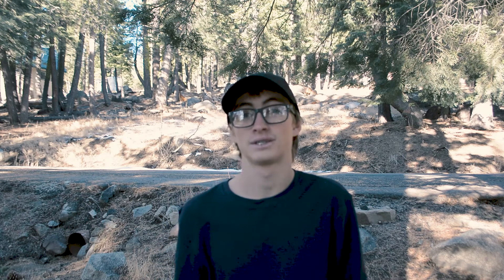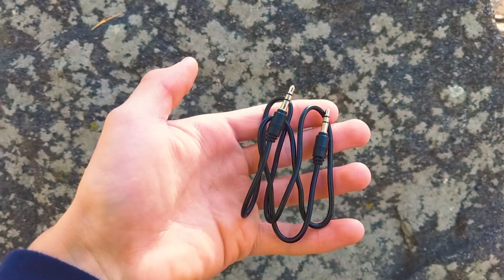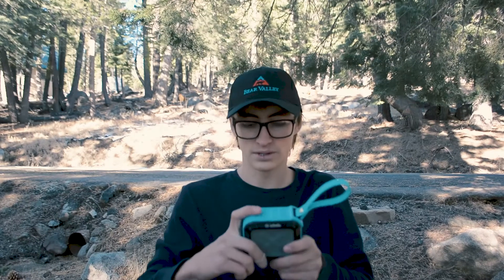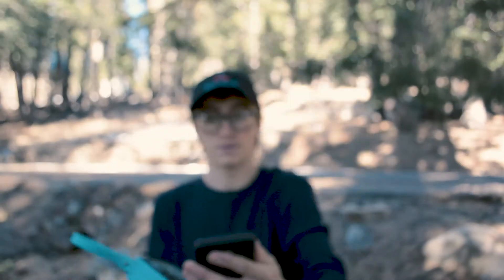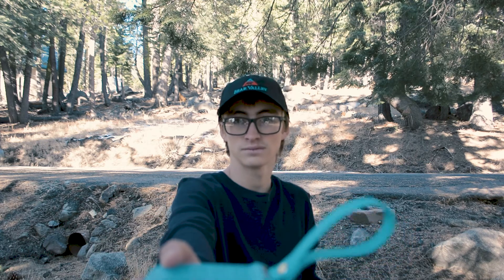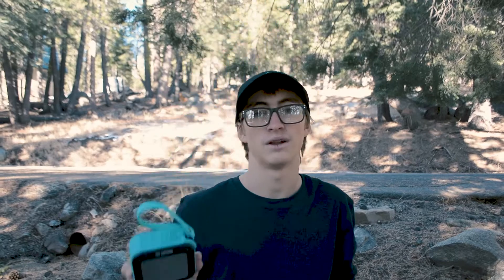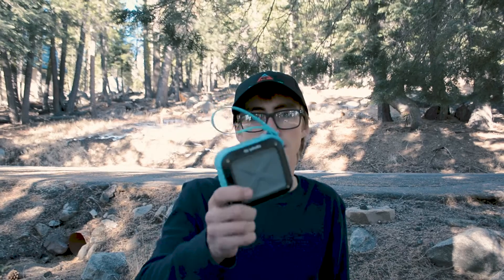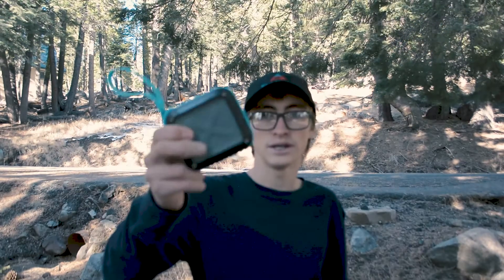The BEST/CHEAP wireless portable speaker? | Infinilla BT Speaker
Well, this surprised me! Follow me at the links below for more!

Link to purchase this speaker at amazon